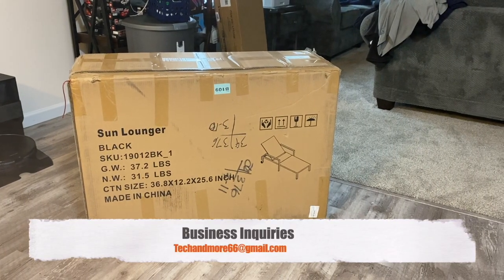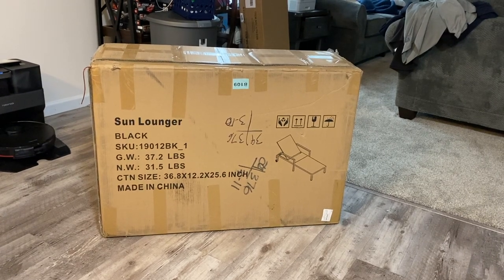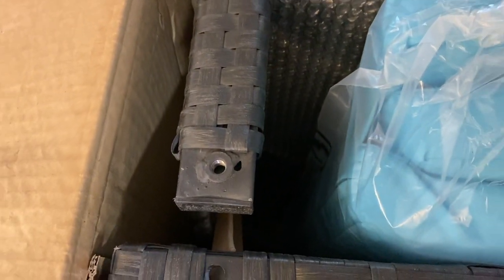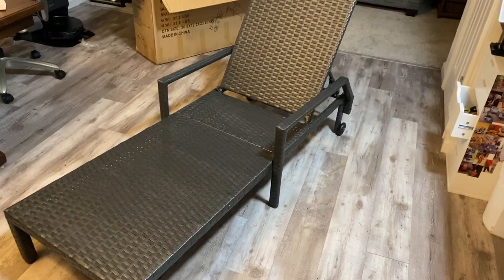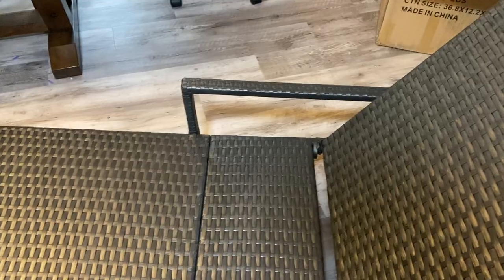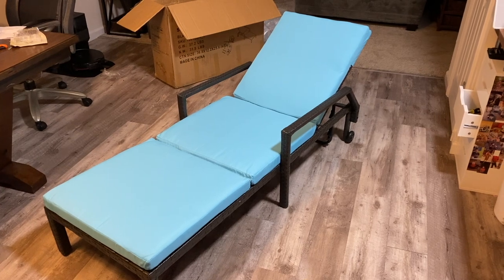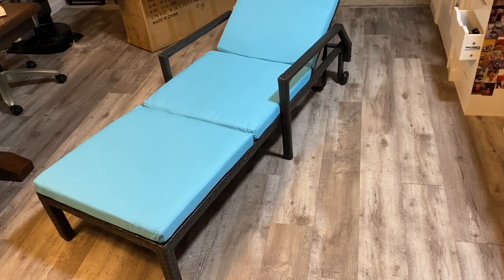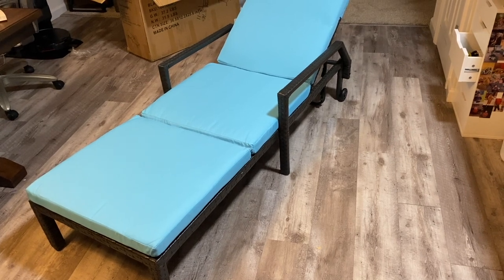Wicker Lounge Chair for outdoors with Pad & wheels deck - AECOJOY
Nicely priced lounge chair.
Single ($149) =
Double ($279) =